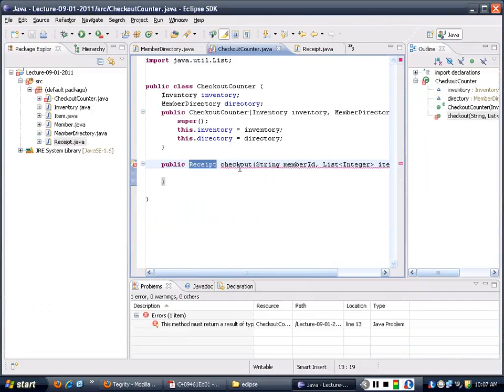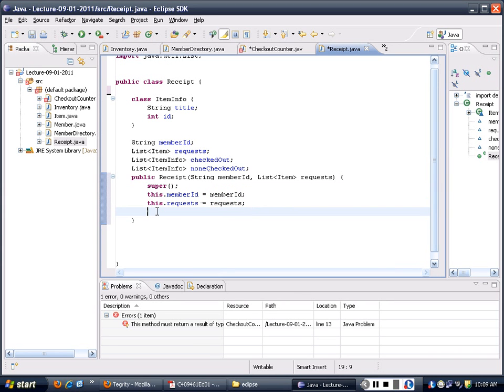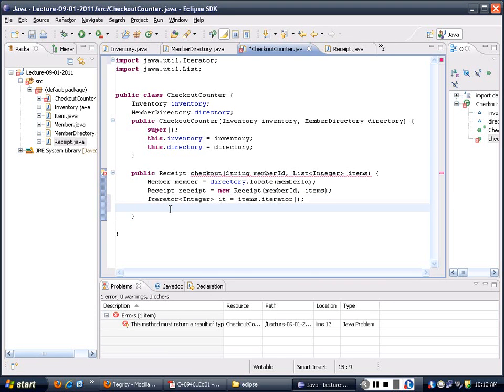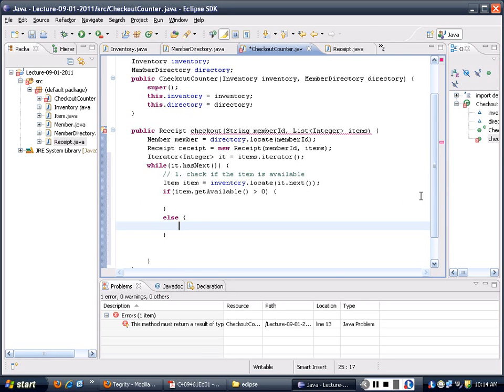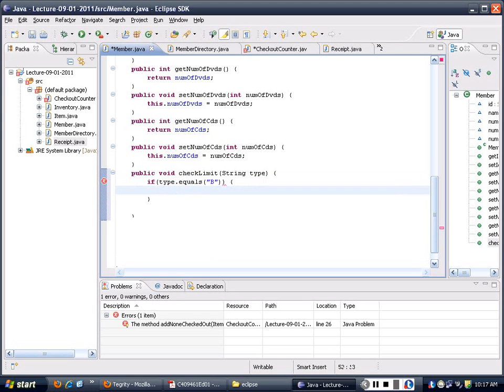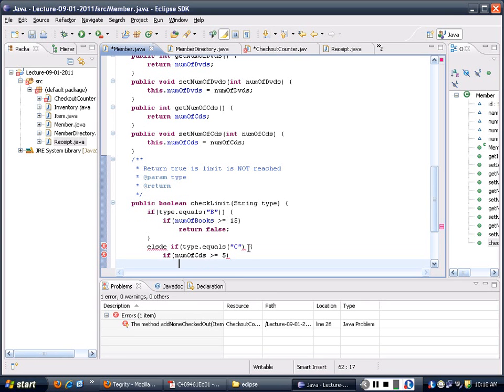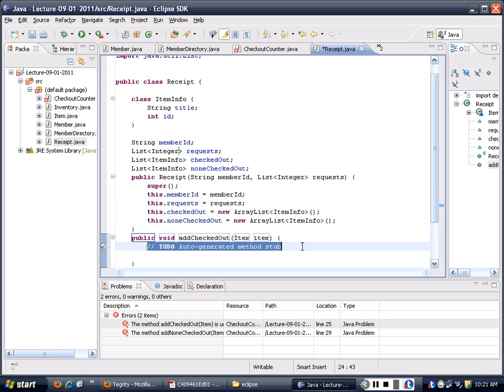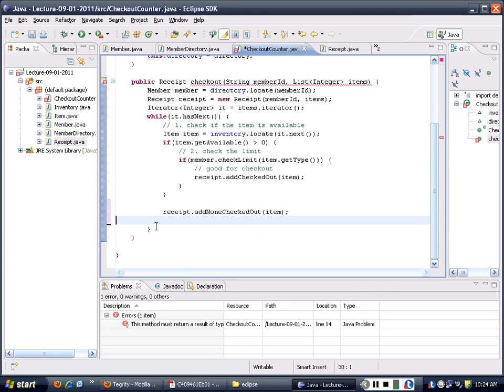Bowling Green Library Part 2